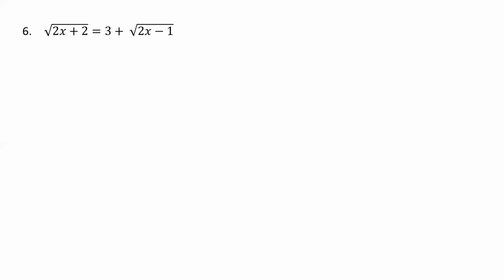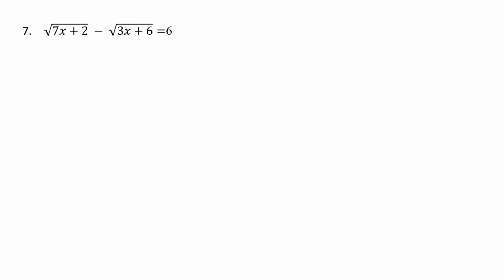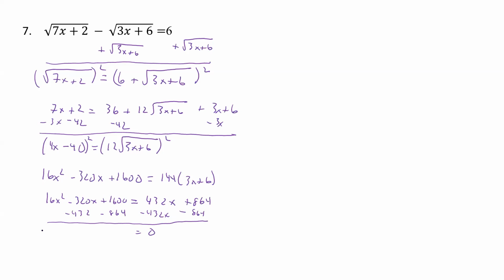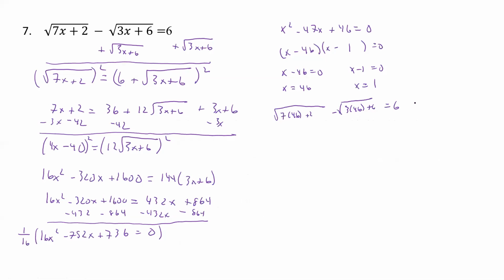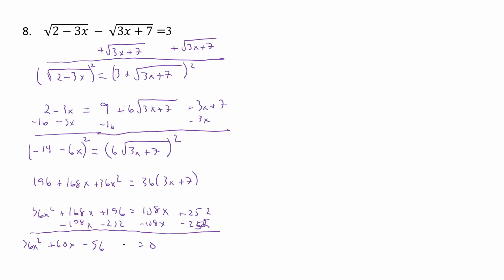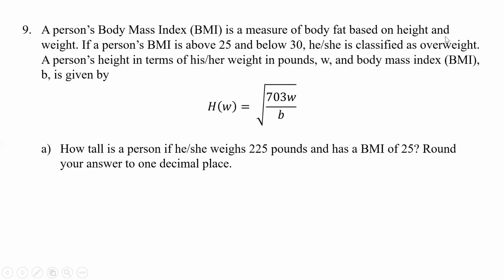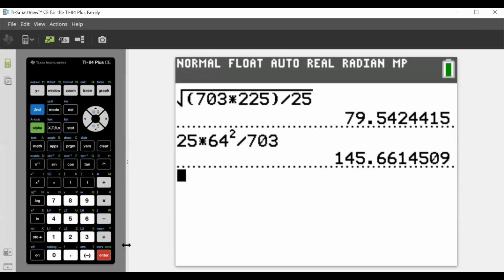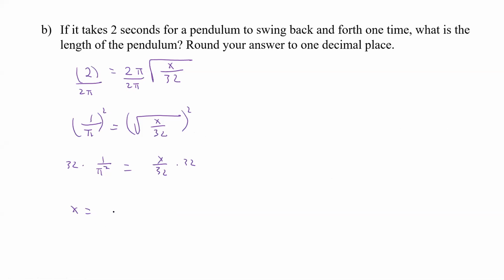11.5 Lecture Pt II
Lecture:  11.5 Radical Equations Pt II